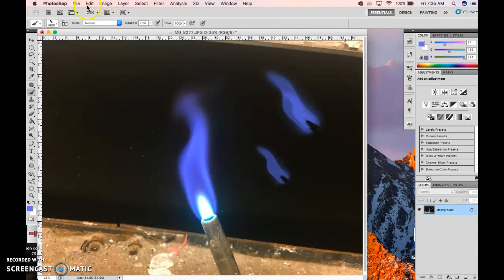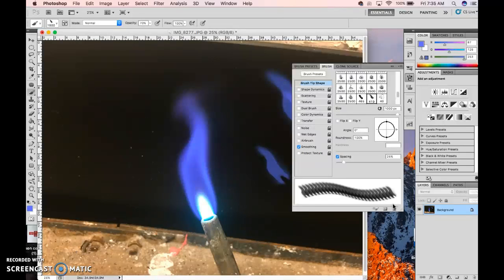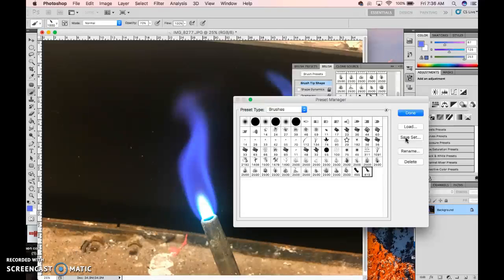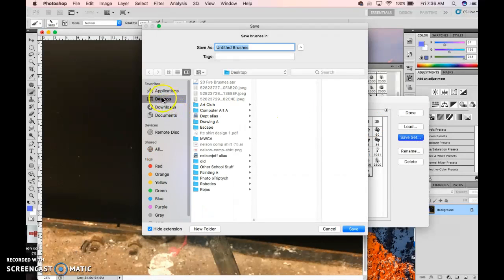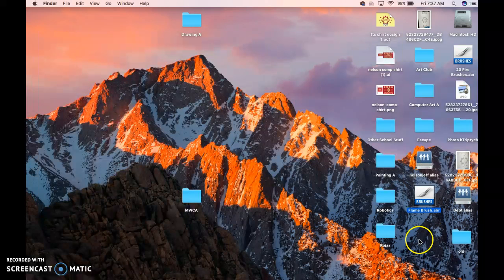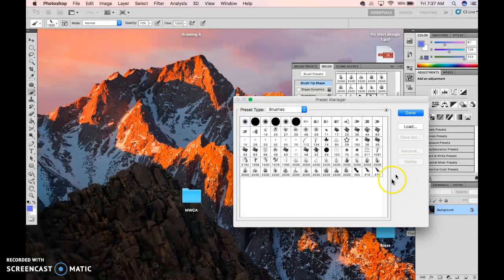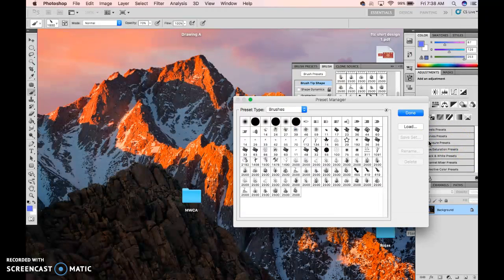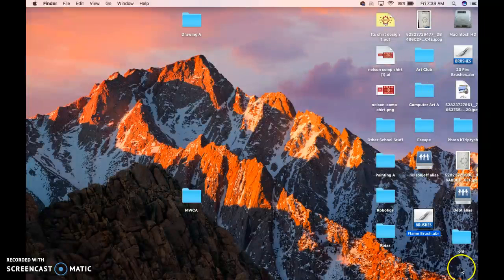how to save and upload brushes